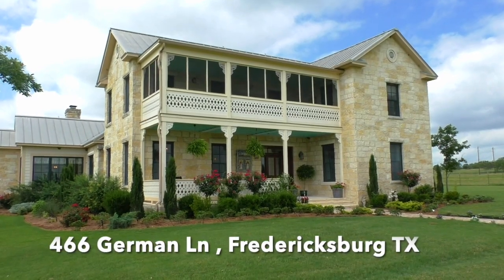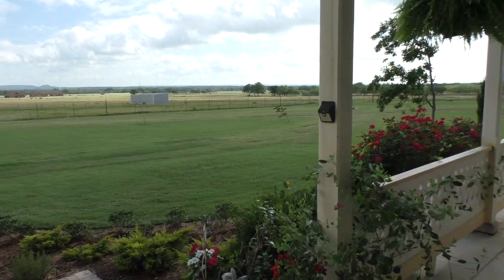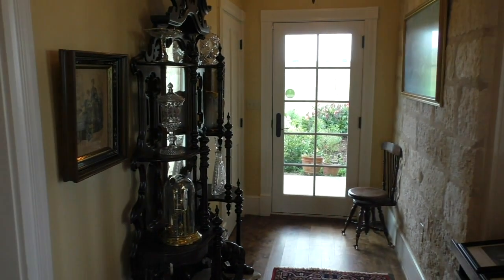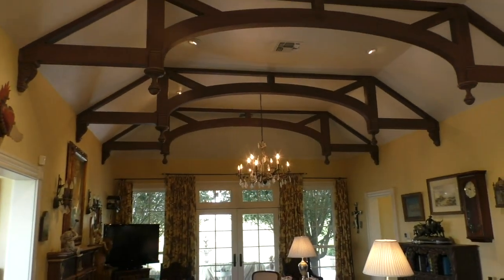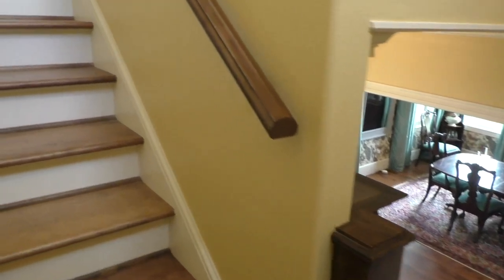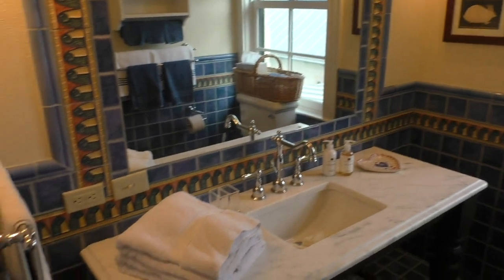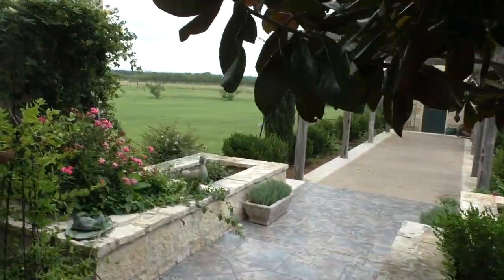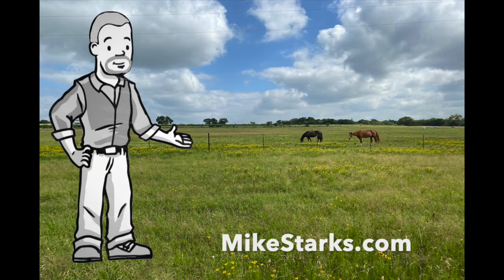466 German Lane Fredericksburg TX Home for sale - SOLD! SOLD -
466 German Lane Fredericksburg TX Home for sale with good horse property